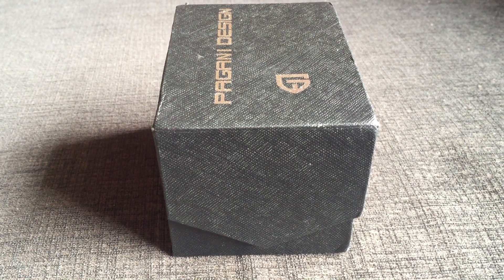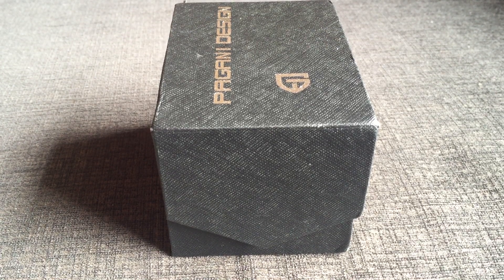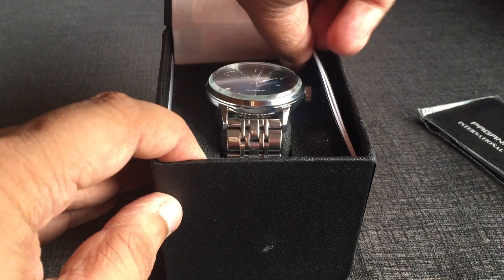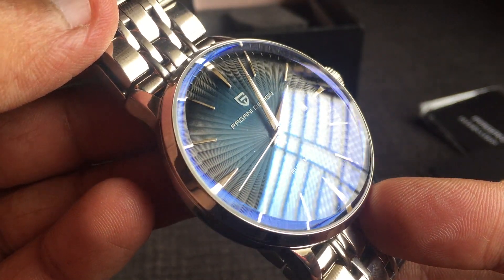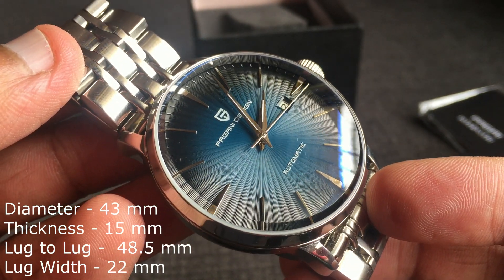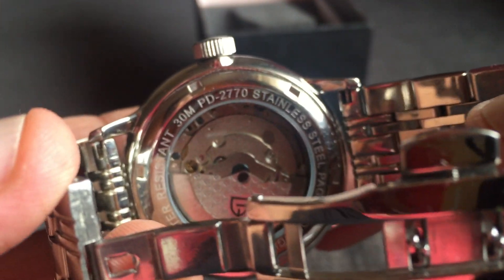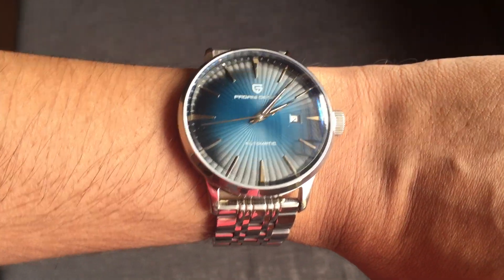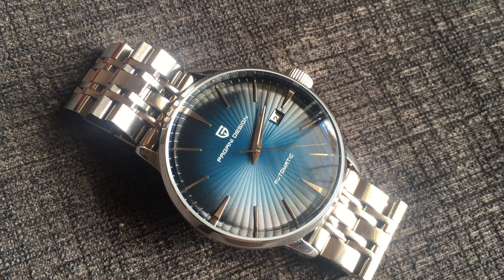Pagani Design - Seiko Cocktail time homage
This watch is Homage of the seiko coctail time watch